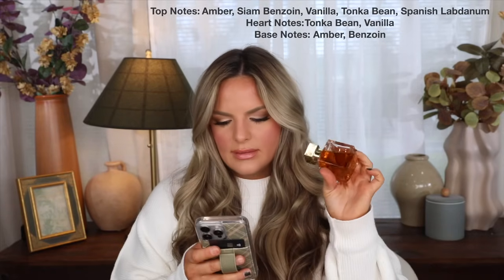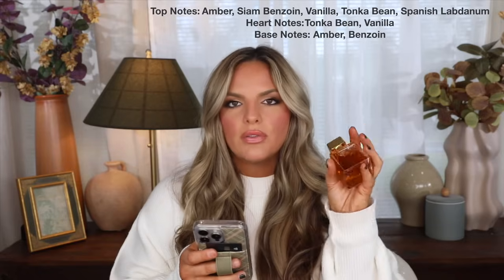JANUARY 2024 FAVORITES | Casey Holmes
Hello! Welcome back to another video. Today im sharing all of my favorite from the month of January! We have a little bit of everything so I hope you enjoy!

Products Mentioned:
Kitsch XL heatless curler- CODE CASEY25 saves you 25% site wide
Poppi cherry limeade
Natrium saylacic acid body spray
Elf cosmetics liquid blush in coral crush, coming in hot pink & pinky promise
Wet n wild Marilyn Monroe highlighter in cool champagne